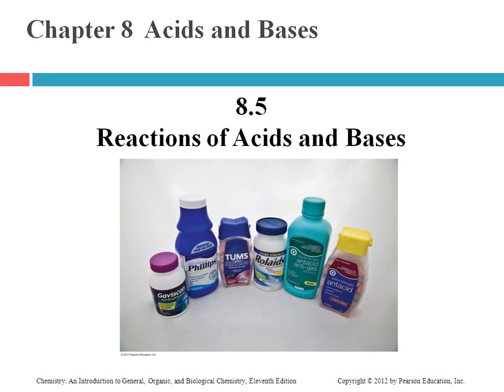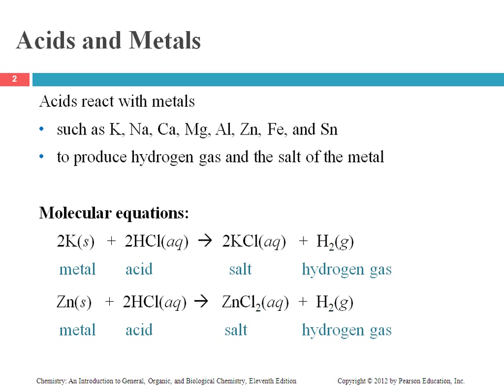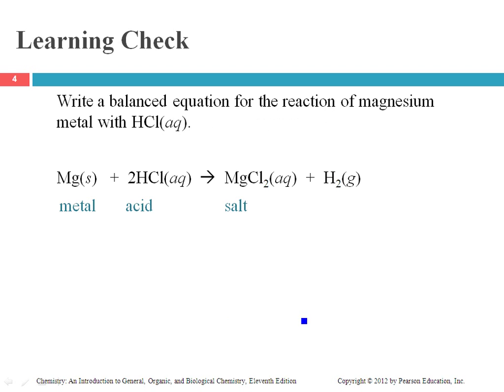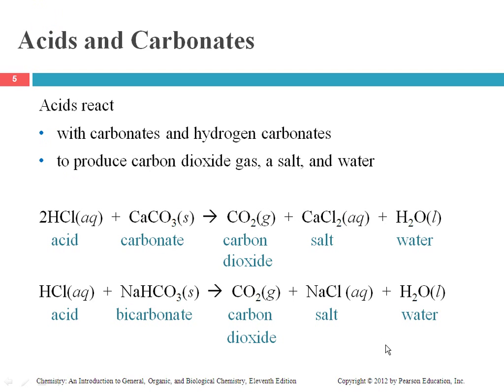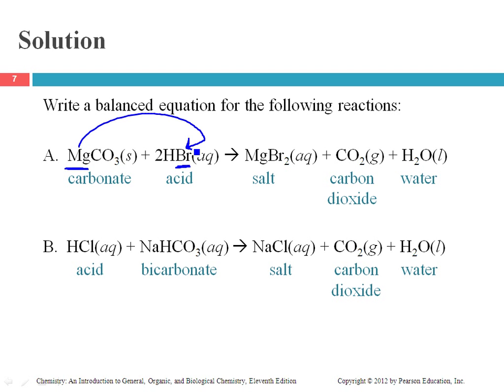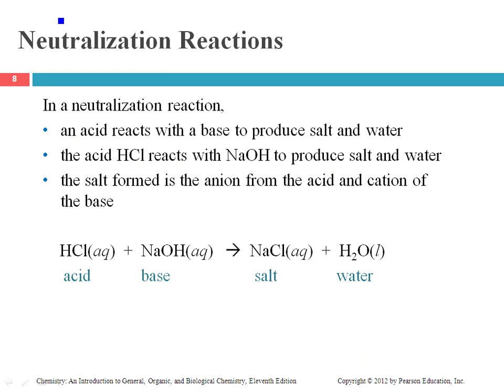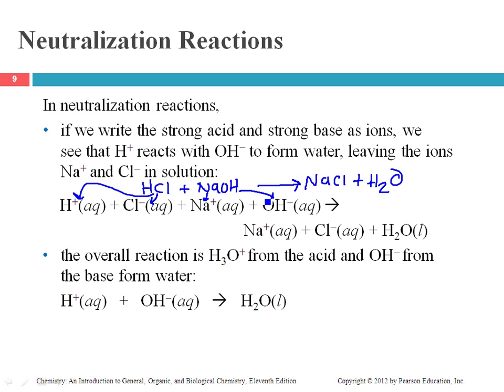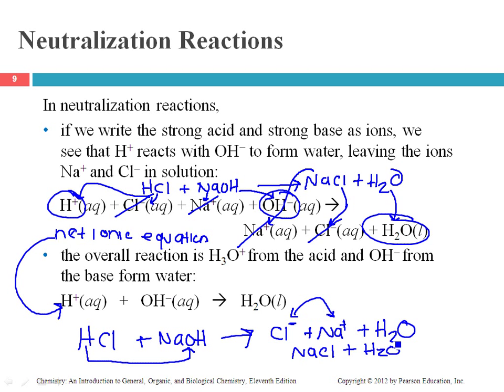8 5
Reactions of acids and bases